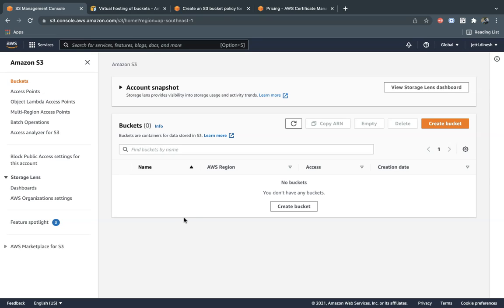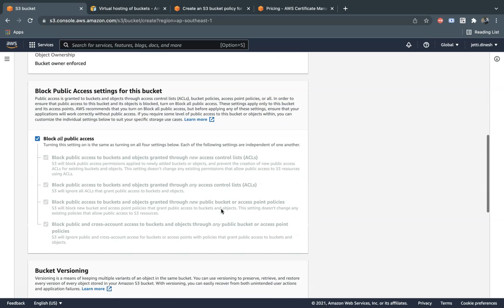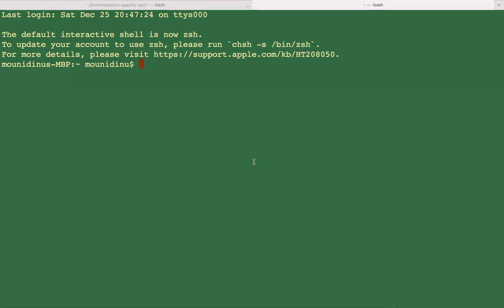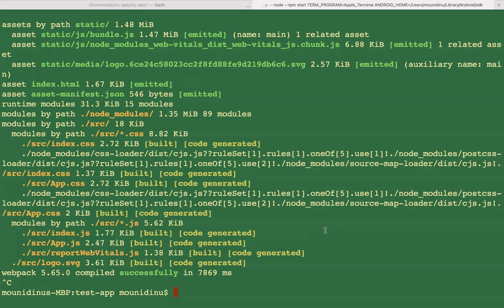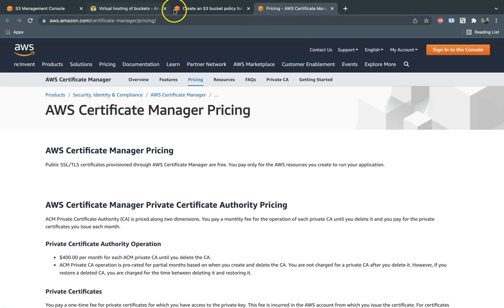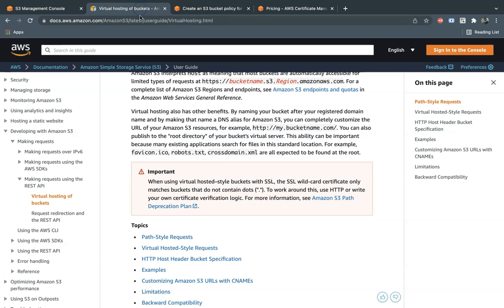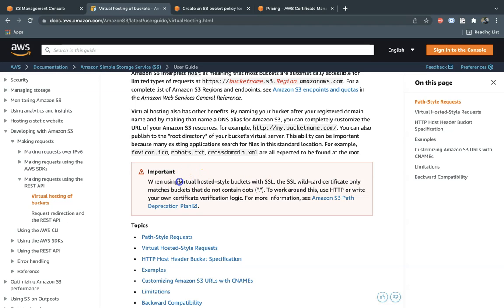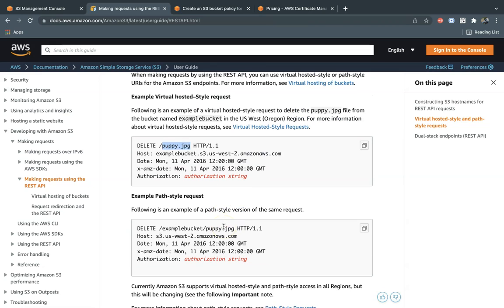AWS Cloud Front Integration with S3 Bucket | React Project Discussion -1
"Discover the seamless integration of AWS CloudFront with S3 buckets for optimized content delivery and enhanced user experience. Join our discussion to explore best practices, implementation strategies, and insights into accelerating your web applications."